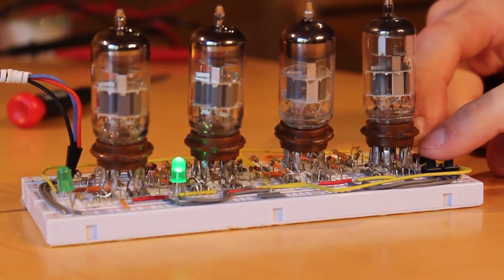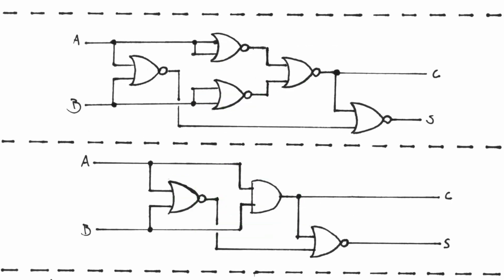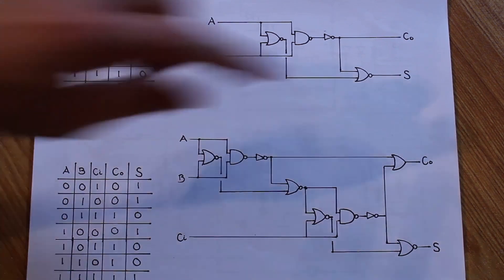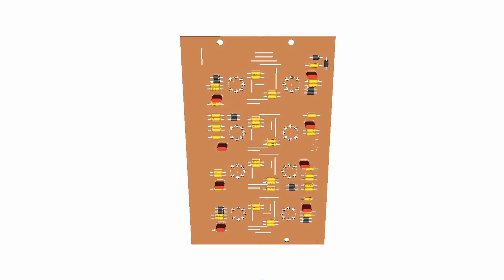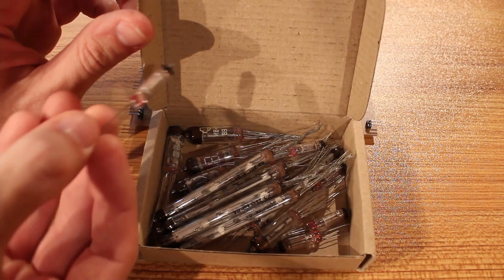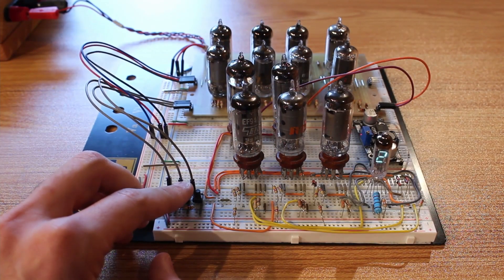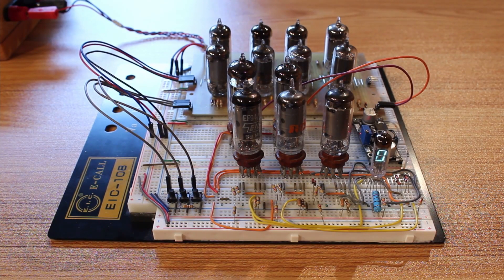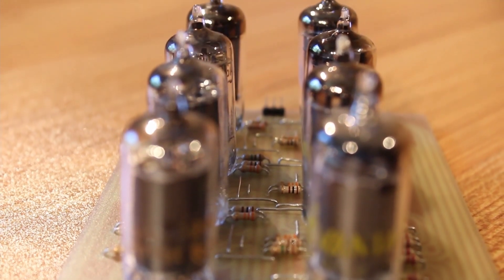Vacuum Tube Computer P.16 – Building a Full Adder for the ALU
In this episode we continue work on our ALU, this time adding in the “Arithmetic” part! We explore what a Half and Full Adder is, then we go ahead and build up the Full Adder that will be used in the machine. And then I go on a complete tangent talking about output displays, hexadecimal, 7-segment VFDs and so on. This one’s kind of all over the place, but it sure was a fun one to make, haha.

Timelapse Music:
Artist: Shnabubula
Title: Chrono Trigger "Trigger, Please"

Chapters
0:00 Intro
1:42 Half adder design
3:59 Half adder testing
5:16 Full adder design
7:24 Building the full adder
9:04 Hmmm. How to test?
10:33 Testing the full adder
12:28 7-segments to Decimal
14:10 Why are we talking about this?
15:59 Outro
16:25 Bunny!